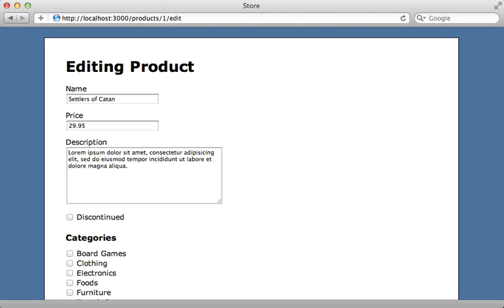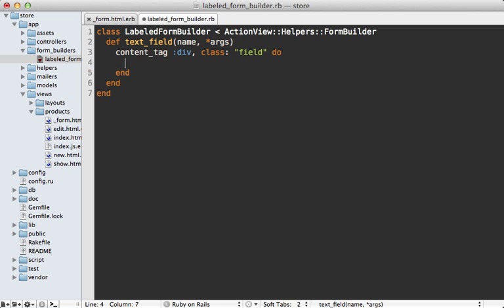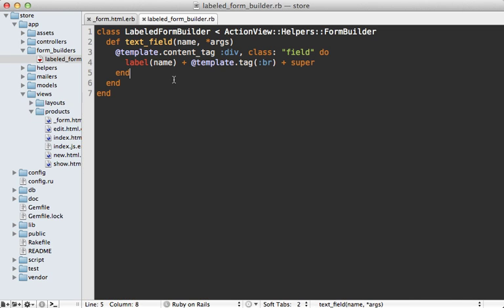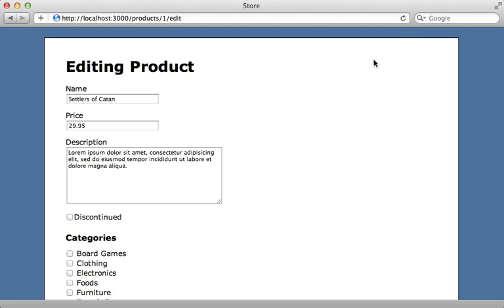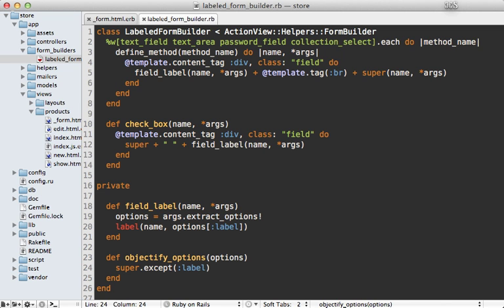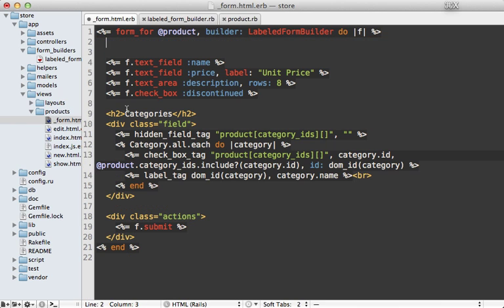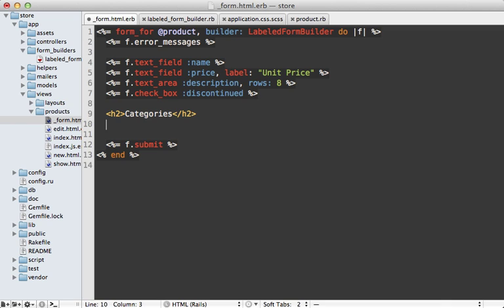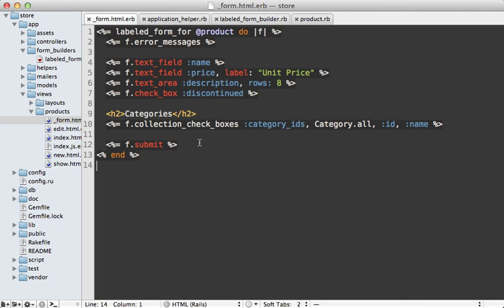33 ROR 311 form builders